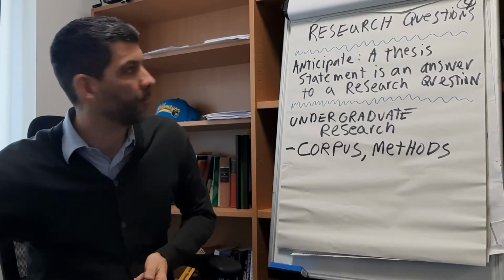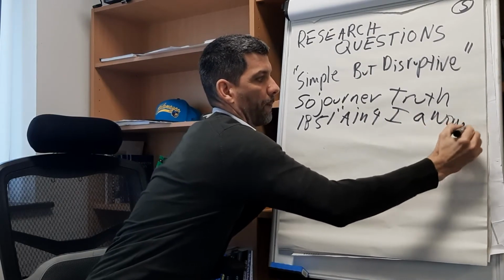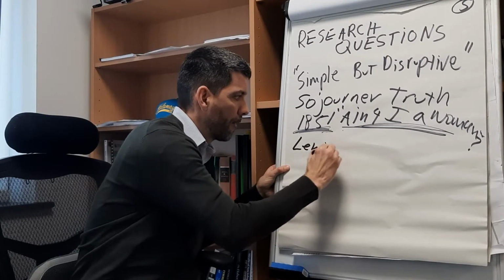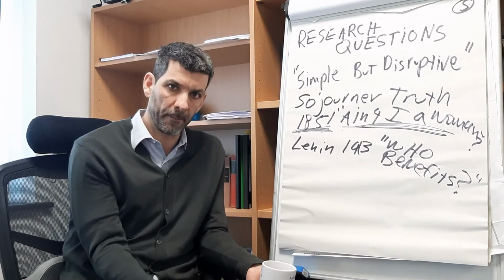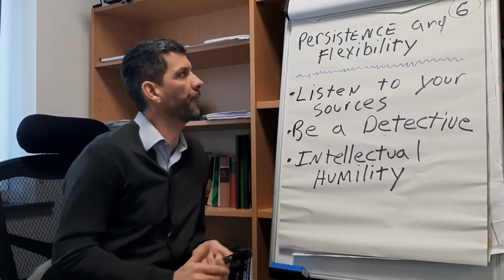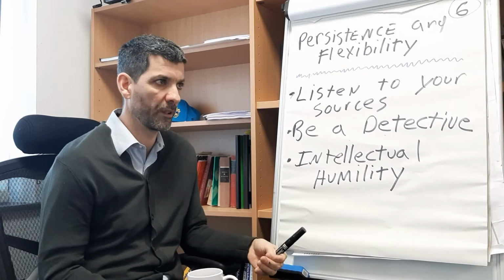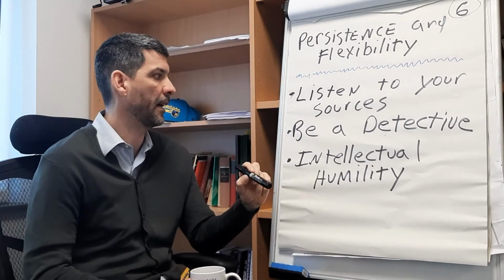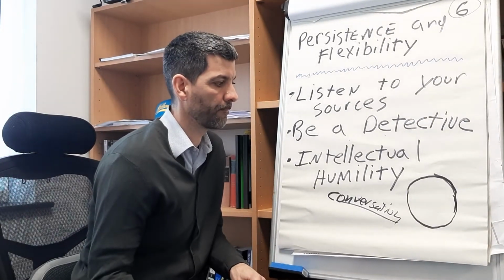Research as Inquiry (Part 2)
Research as Inquiry refers to an understanding that research is iterative and depends upon asking increasingly complex or new questions whose answers develop additional questions or lines of inquiry in any field.

ACRL Framework